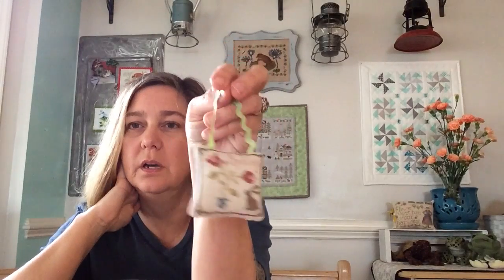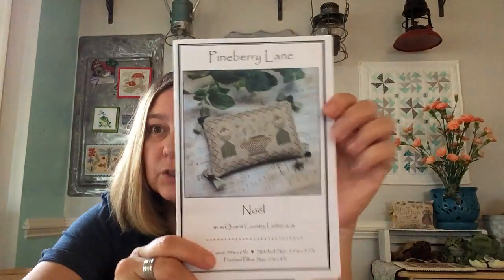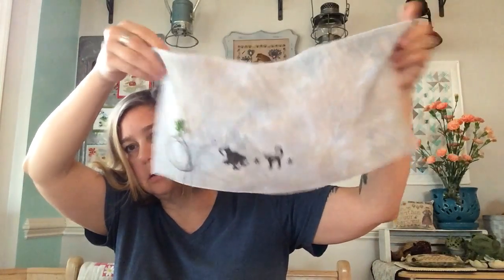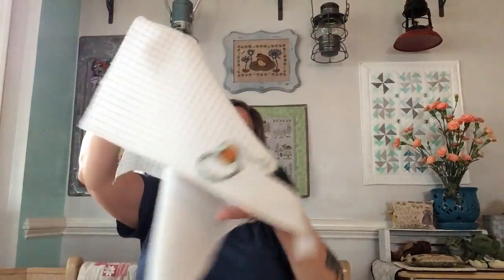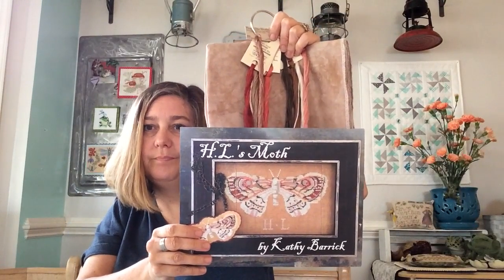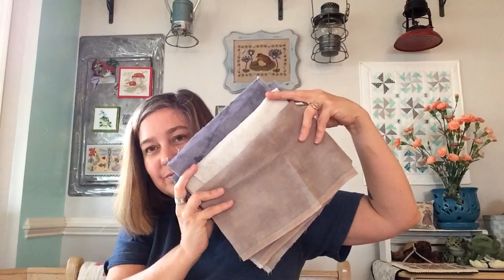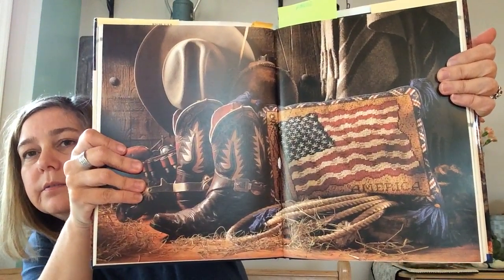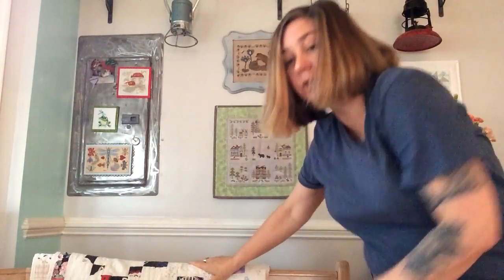Flosstube #25 ~ Amy Loves Toads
My H. L. ‘S Moth conversation:
DMC ~~to~~ overdyed

3372 ~~to~~ CC Nutmeggie
407~~to~~ WDW Pink Sand
356 ~~to~~ CC Crab Cake
3777 ~~to~~ GA Country Redwood
934~~to~~ WDW Terrapin
677~~to~~ WDW Grits
422 ~~to~~ GA Shaker White
610 ~~to~~ GA Maple Syrup
840~~to~~ CC Brown Hen